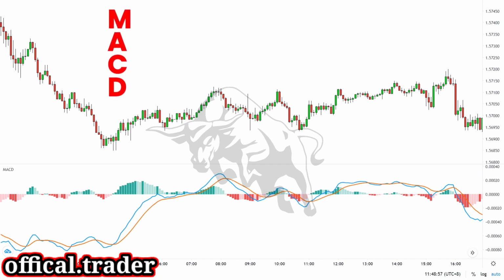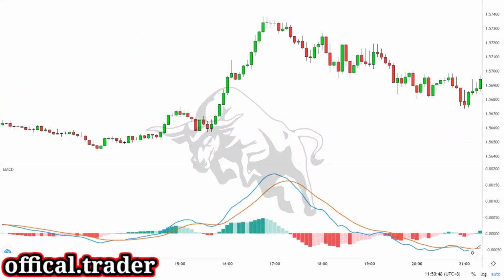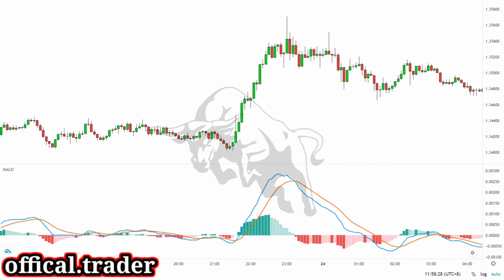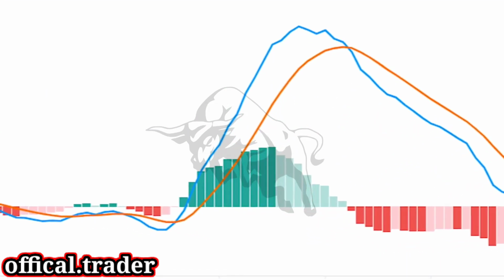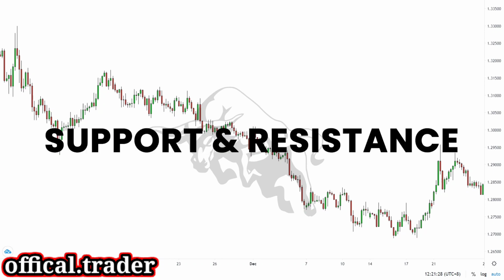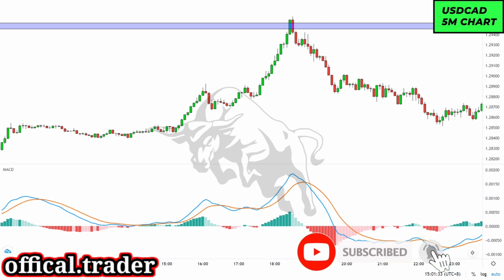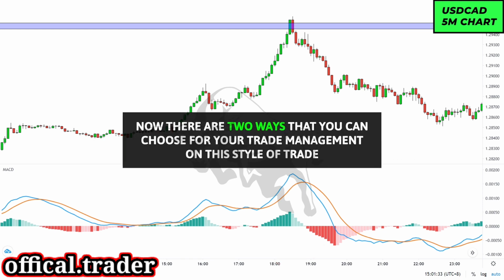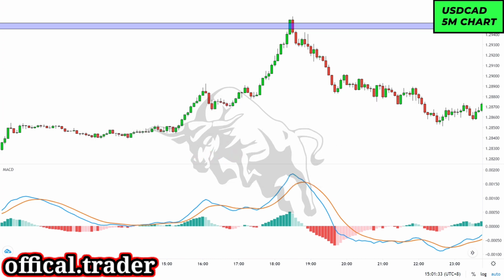MACD | MACD Trading Strategy | MACD INDICATOR | Price Action | Technical indicator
SUPPORT FOR
                                               BUSINESS MAIL

55 CURRENCIES
1:500 LEVERAGE
11 INDICES
0.01 MIN LOT
32 DIGITAL
24/7 CUSTOMER SUPPORT
24/7 TRADING

24/7 customer support.

Price Action